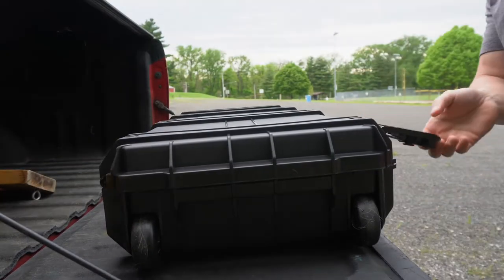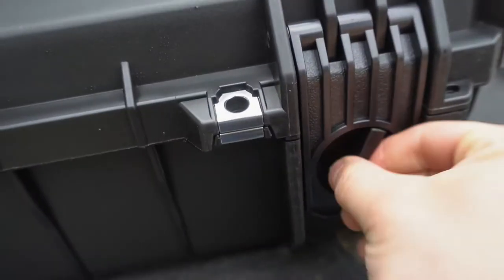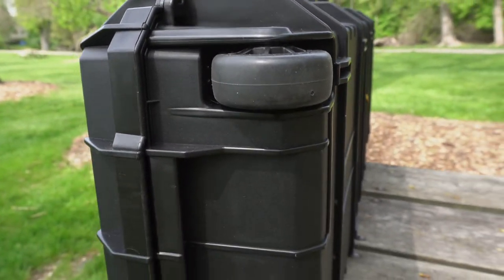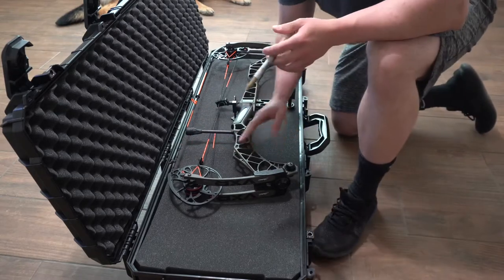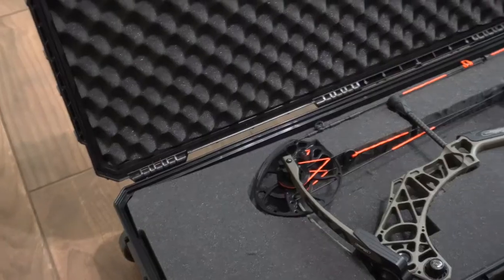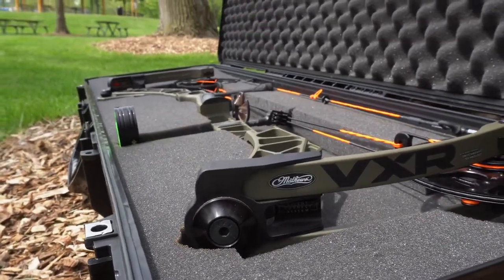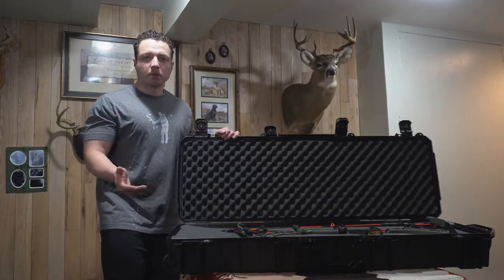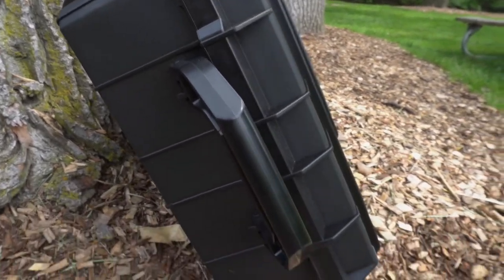Seahorse GUN CASE used for a Mathews VXR - Price beats SKB and Pelican!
In this weeks video I wanted to show an in depth look at SeaHorse gun case that I used for my Mathews VXR.  This case has a lot of great features and I think everyone can find useful.  Even if you don't shoot a bow this is still a stellar gun case.  If you're in the market for a new case and don't want to break the bank over paying for a case the Seahorse case is for you!